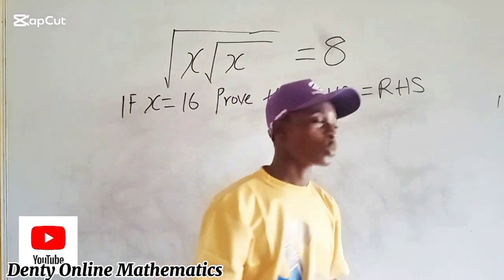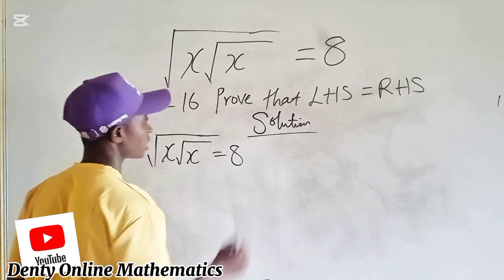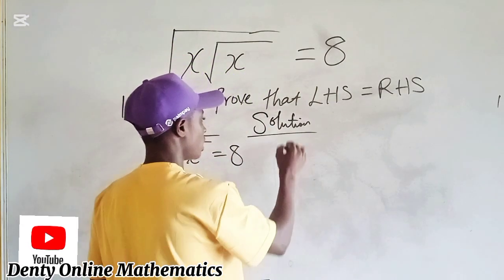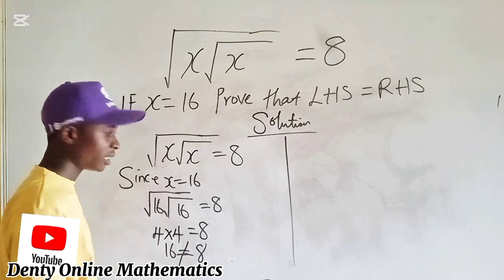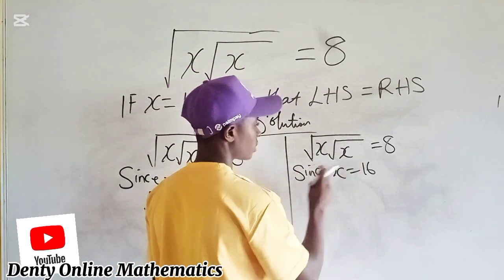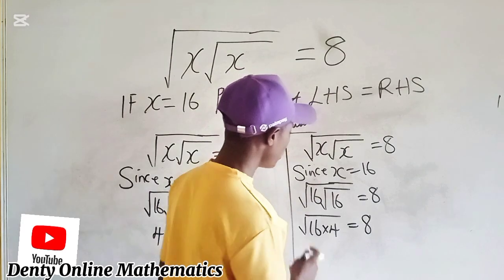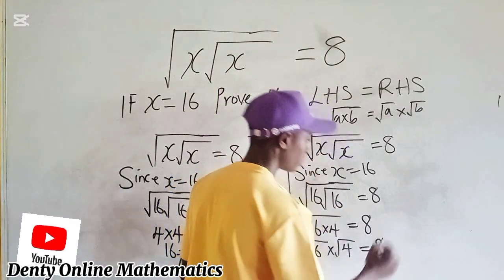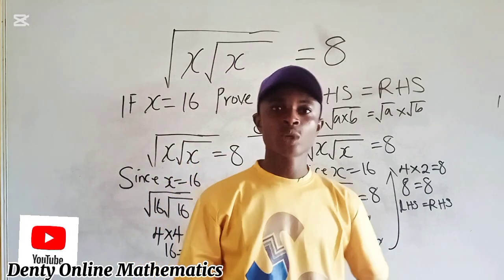99% Of Students Make This Mistake| Don't Be Part Of Them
In this video, we expose a very common mistake that 99% of students make when solving maths problems. This simple error can cost marks in WAEC, NECO, JAMB, and even classroom tests — but today, you’ll learn how to avoid it forever!

We break everything down step-by-step so you can understand exactly where students go wrong and the correct method to use instead.

🎯 What you’ll learn:

The BIG mistake most students make in this type of maths question

Why students keep getting the wrong answer

The correct step-by-step solution

Smart tricks to avoid this mistake in exams

💪 Perfect for:
All secondary school students, especially those preparing for WAEC, NECO, JAMB, and daily classwork.

📺 Watch till the end — once you learn this, you will never lose marks to this mistake again!